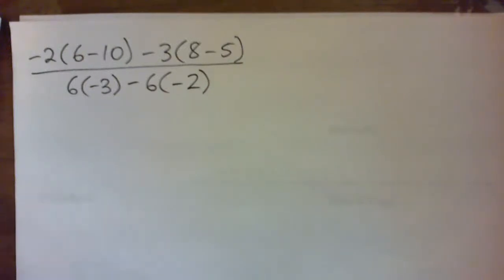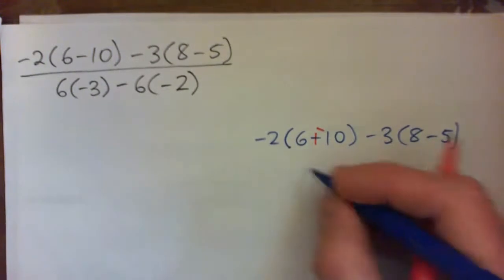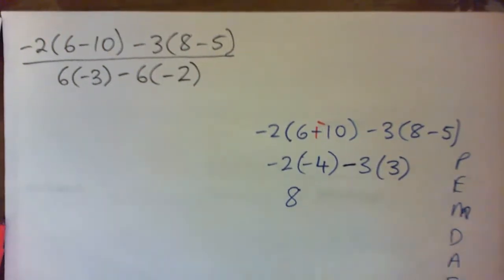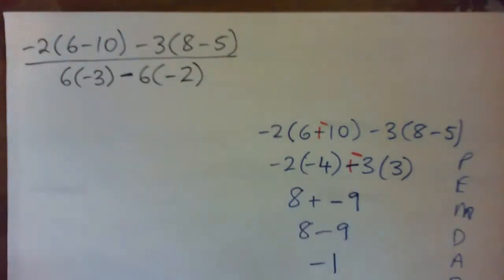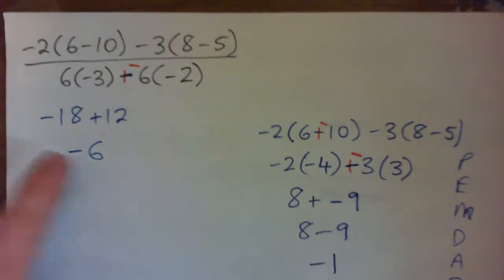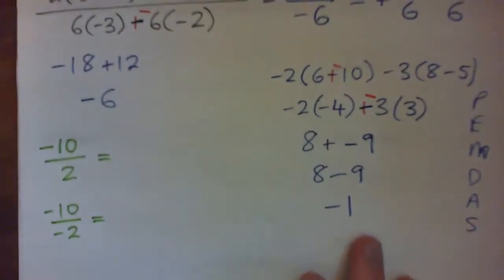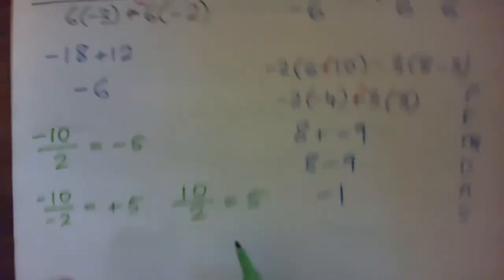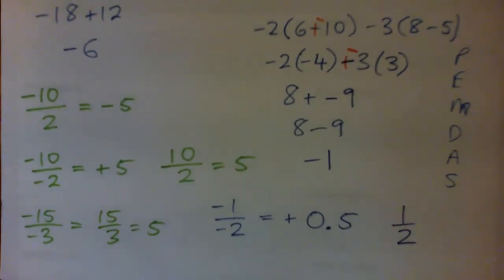Apply PEMDAS, then divide -1/-6